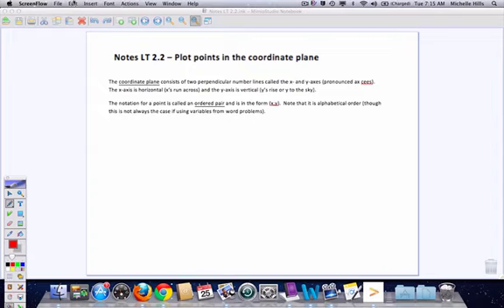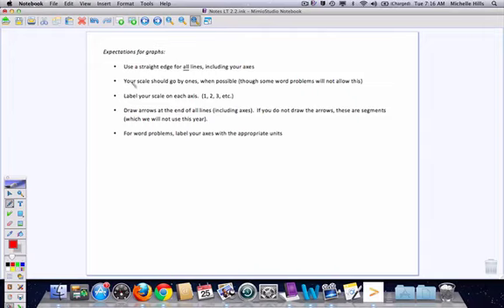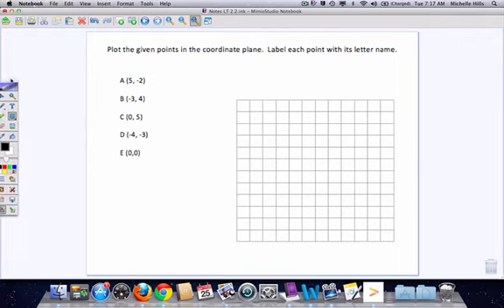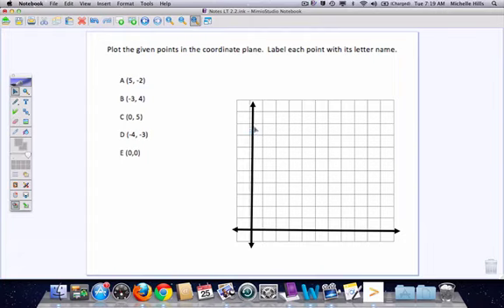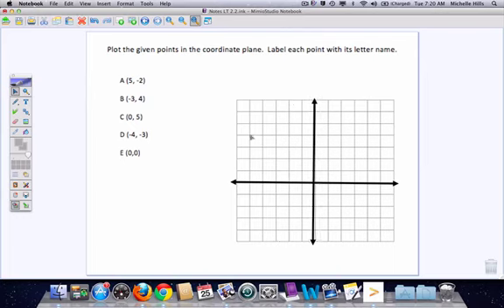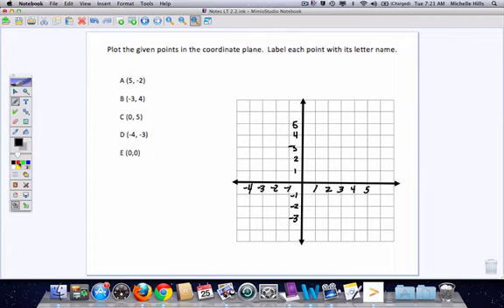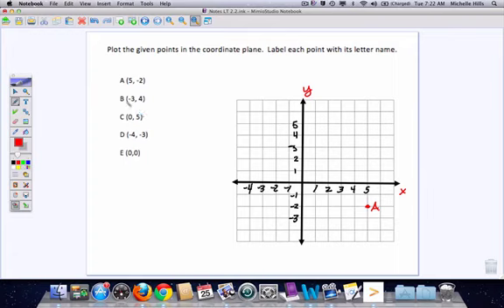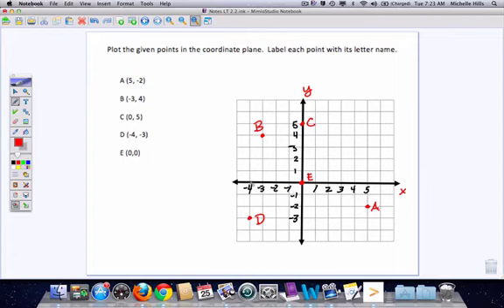Algebra Half 2.2 Notes.mov